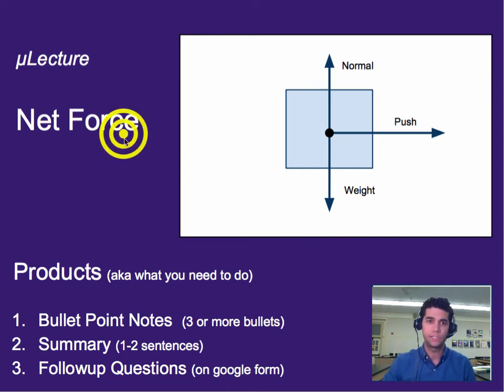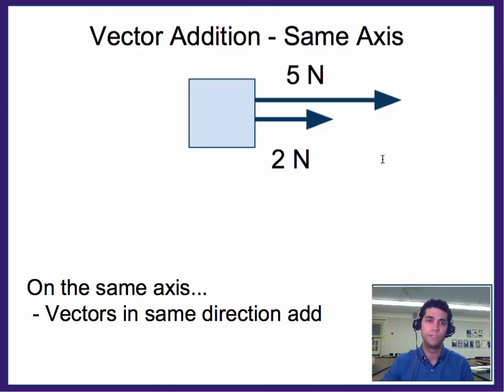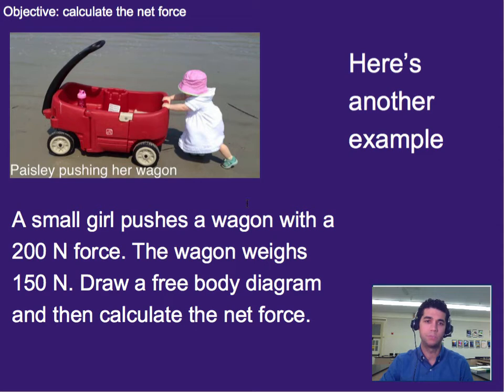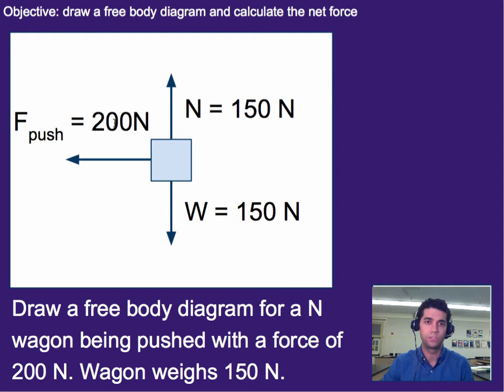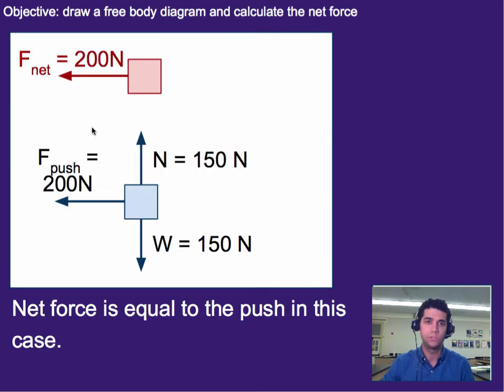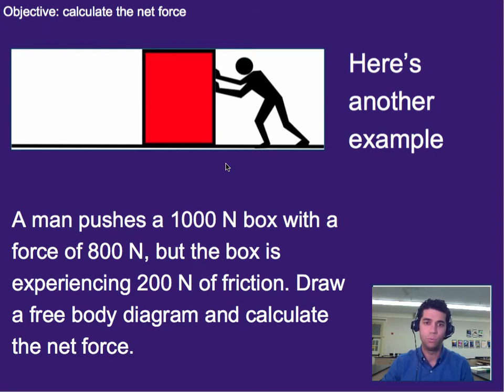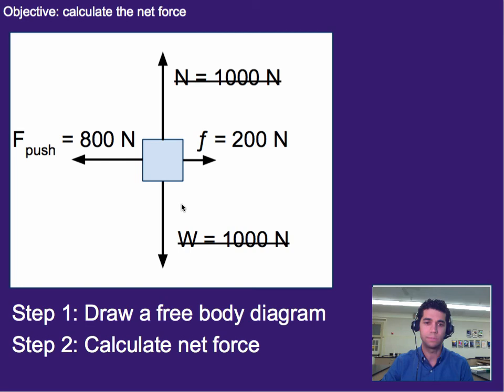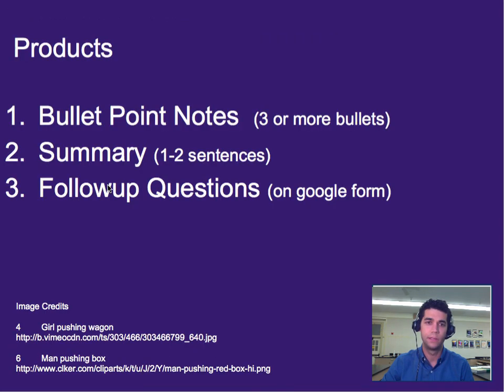Forces: Net Force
How to determine net force from a free body diagram